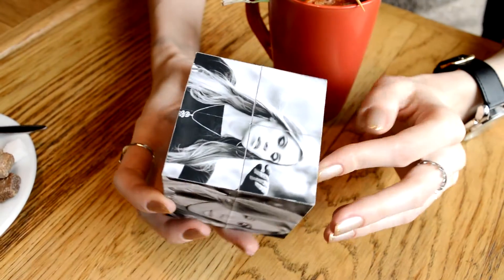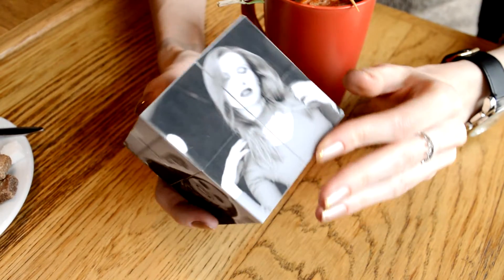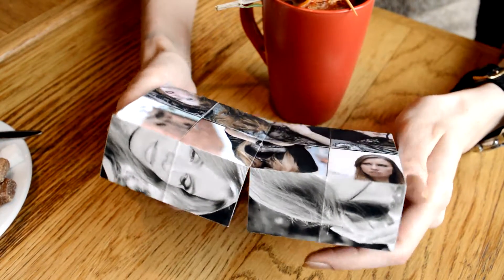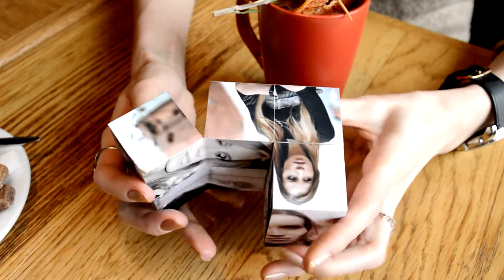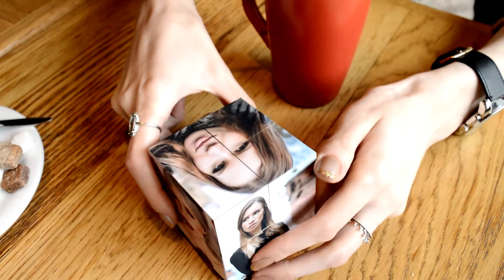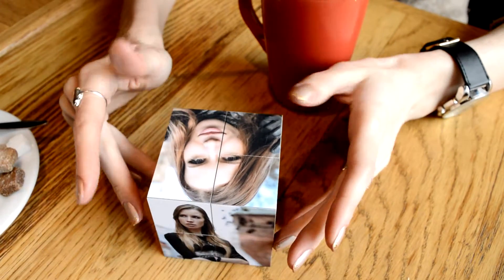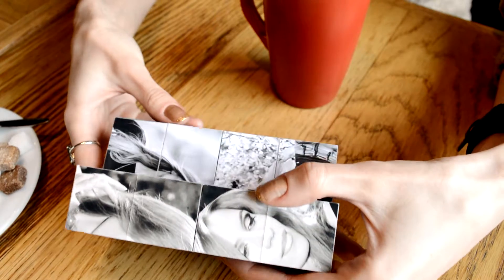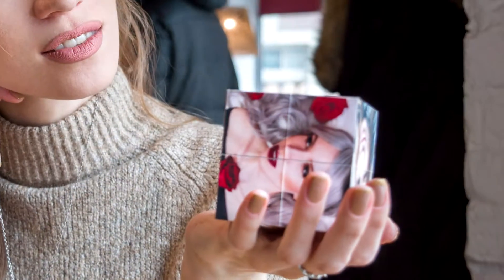Photocube - the new way to keep your photos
Introducing you the Photocube! Pretty unusual but interesting way to keep your printed photos!
Cube contains 12 (or 6+6) photos, by folding it in and out you can see your 6 high quality printed photos on each side of the cube.